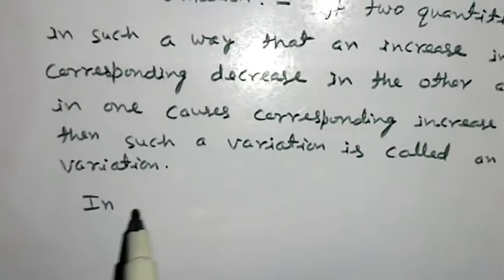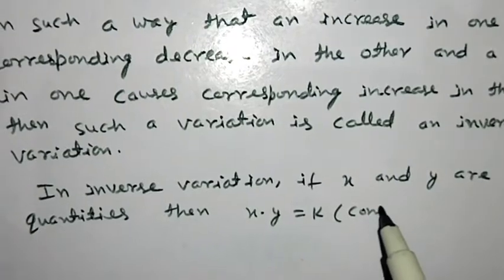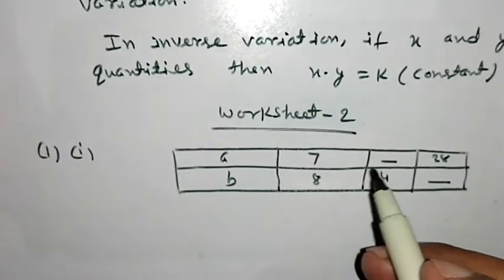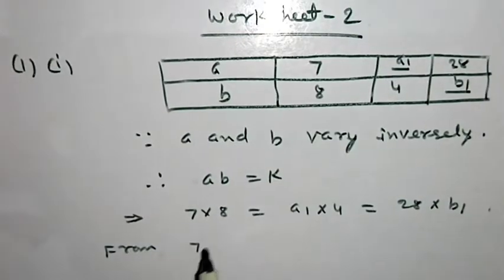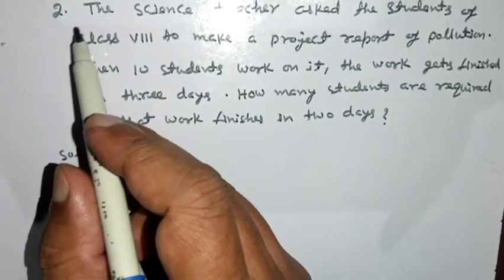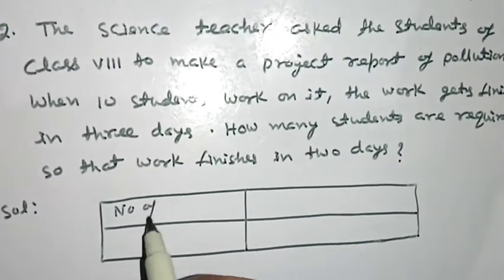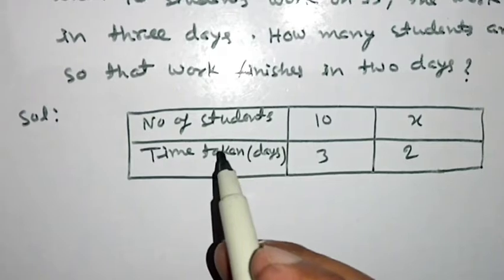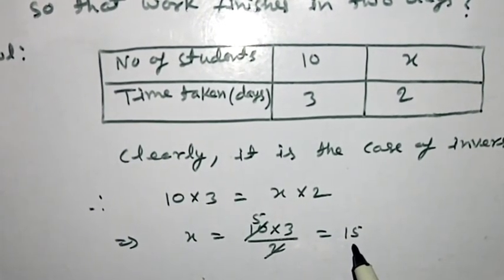Class:-8th Direct and Inverse Variation